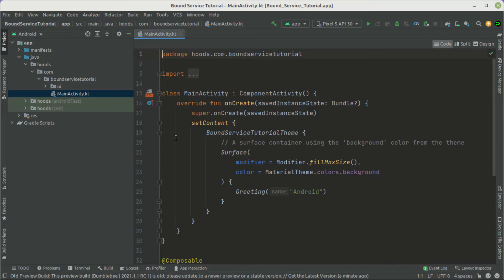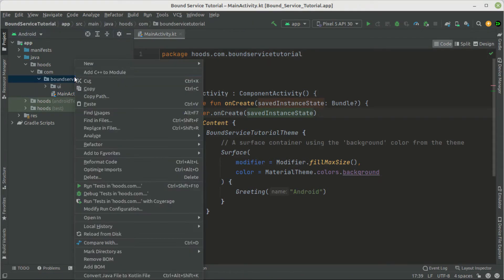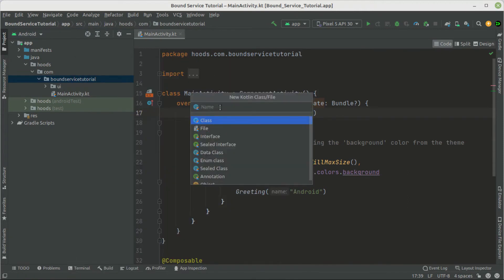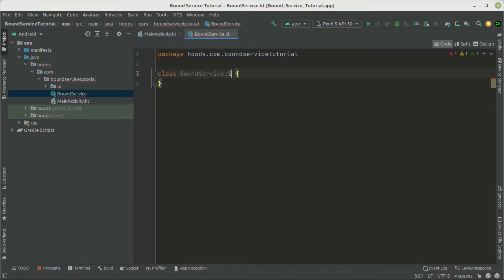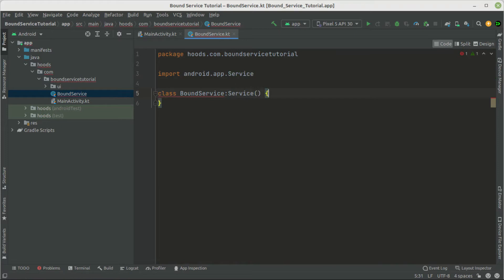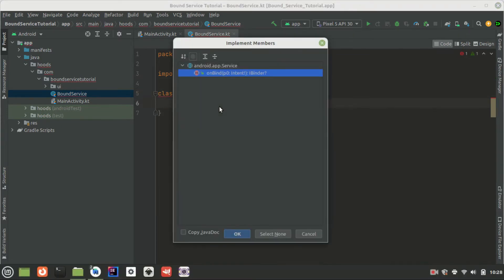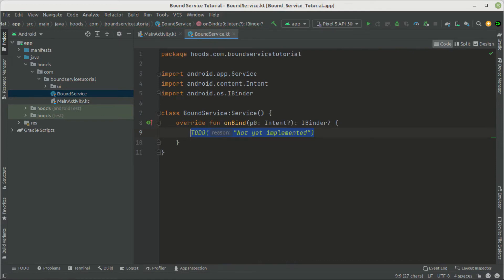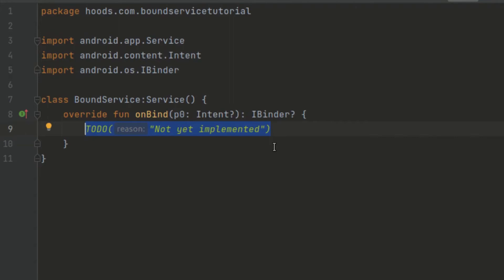What is a Bound Service in android and What it Does?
Hello, guys in this android tutorial we will learn about bound services, how to create them using Jetpack compose.